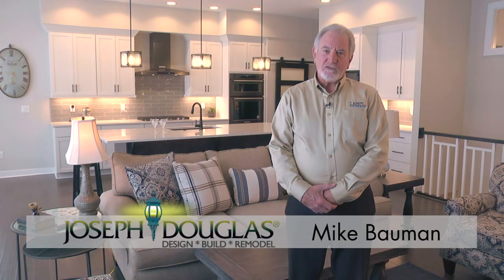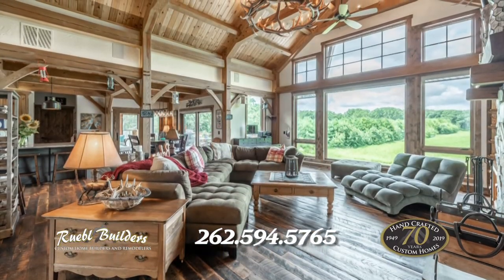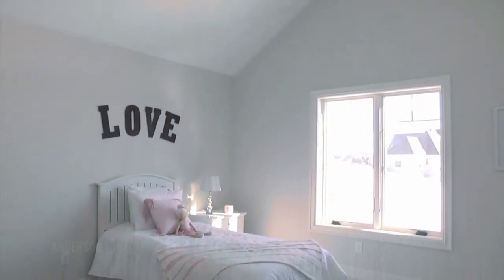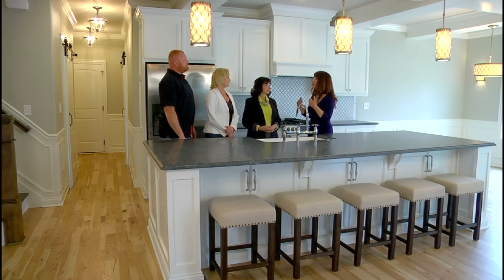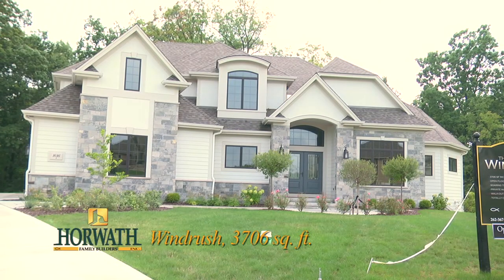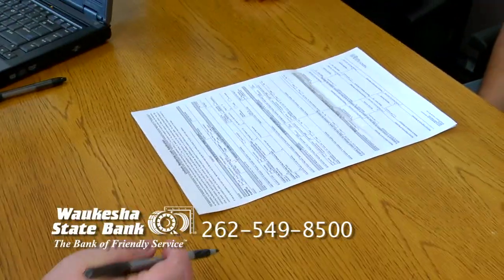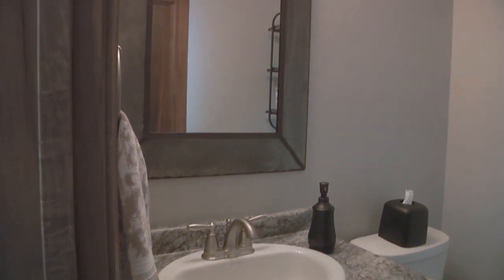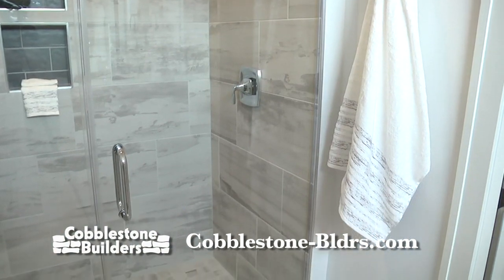milwaukee home improvement Builders Showcase and Remodeling Television 6/5/2021